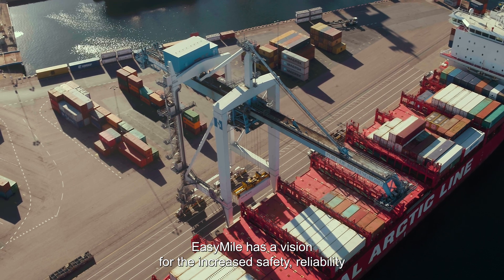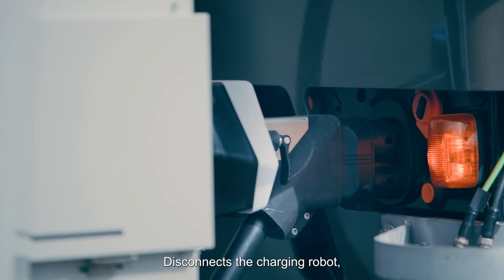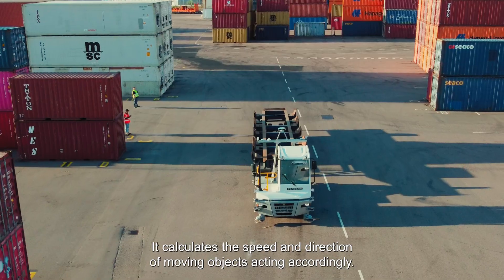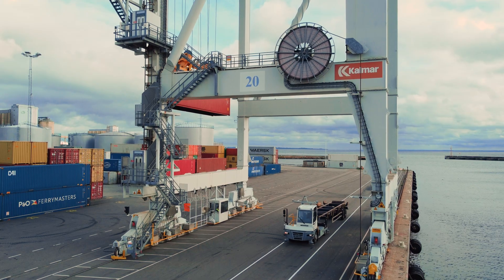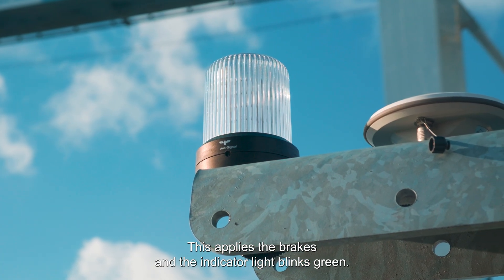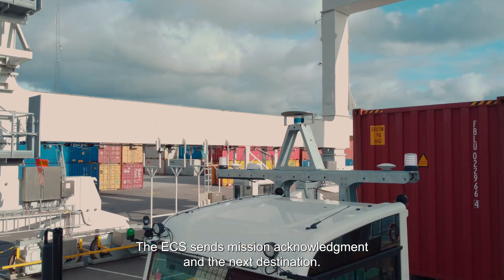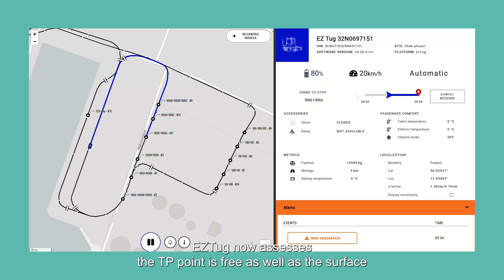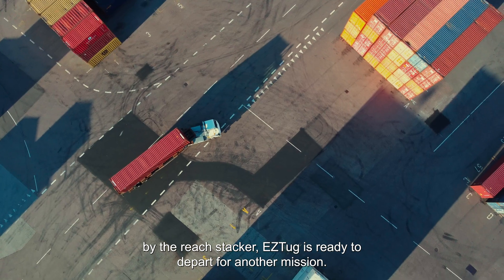EasyMile Introduces Driverless Terminal Tractor at Port of Helsingborg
EasyMile is proud to announce the deployment of its EZTug autonomous terminal tractor at the Port of Helsingborg.

The port is testing the feasibility and effectiveness of autonomous solutions for container transportation.

Part of the "Helsingborg Horizontal Transportation Automation" project managed by HHAB, the port's operator. This project integrates automation technologies into the port's logistics and transportation processes to enhance cargo handling capabilities.